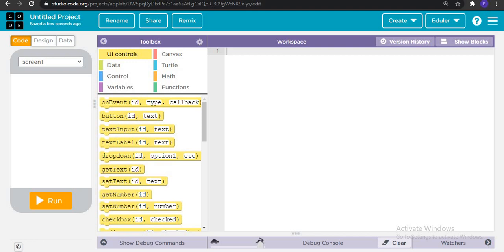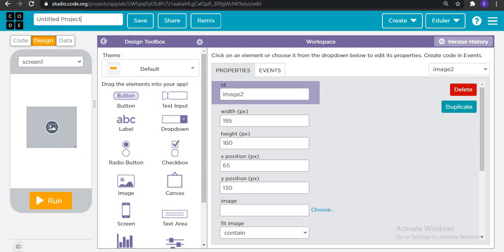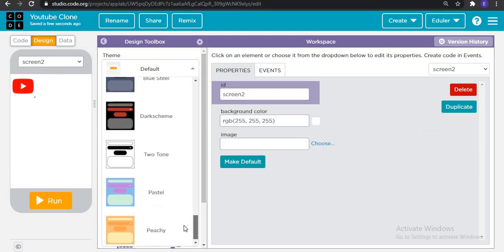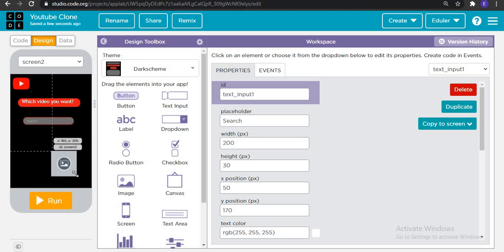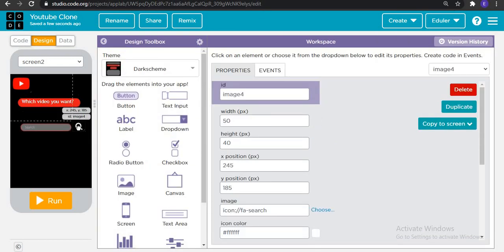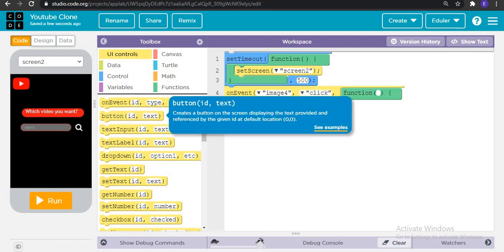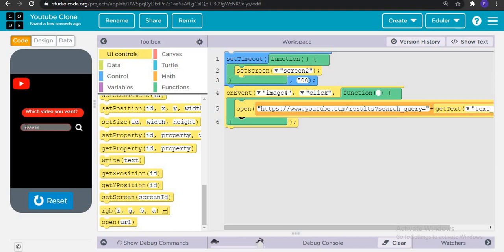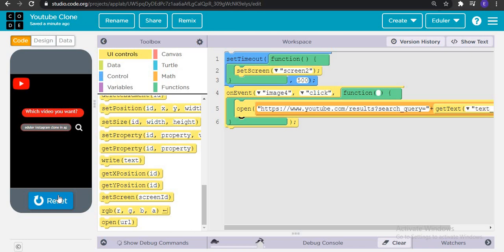Youtube Clone I App Lab I Code.org I Full Tutorial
We are back with a new tutorial on 'Youtube Clone' in App Lab of Code.org. COMPLETE TUTORIAL!

You will get project link in our discord server.

Code.org game lab
App lab
Game lab
Sprite lab
how to make youtube clone in app lab code.org
how to make an app like youtube in app lab code.org